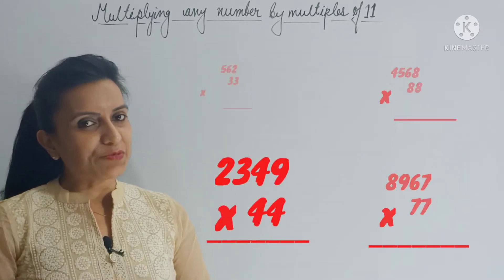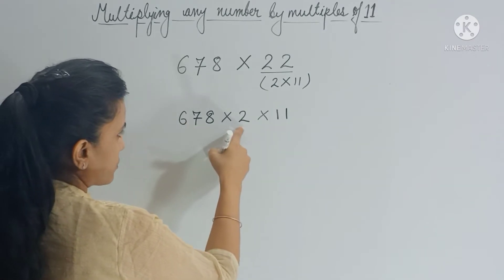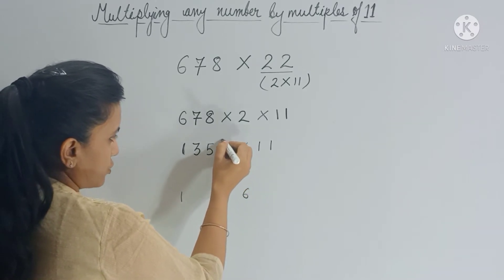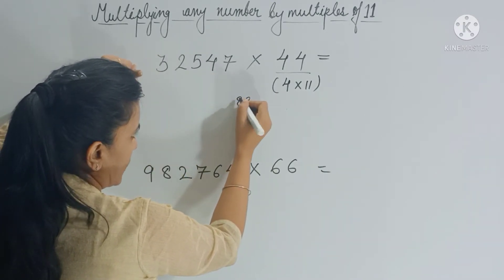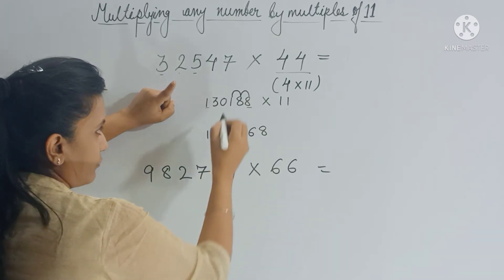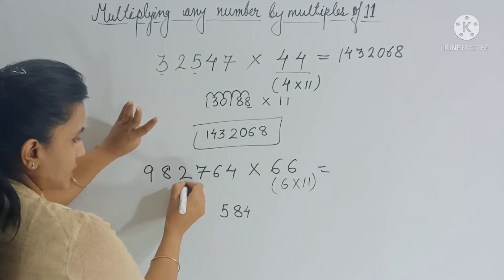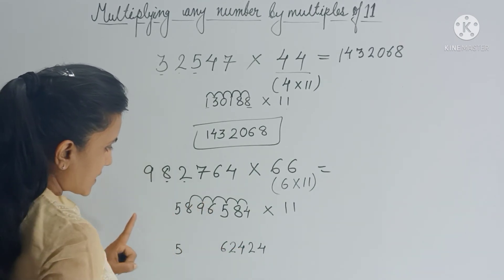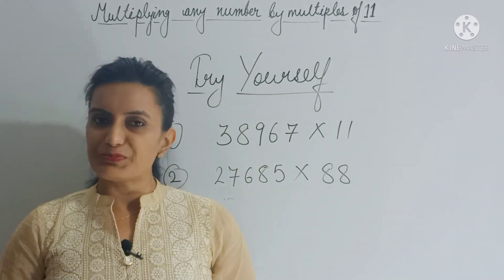How to multiply any number by multiples of 11/Speed Maths/Maths Trick/Vedic Maths/Fastest Trick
Multiplication by 11 Trick
Thanks for taking out time and watching my videos.